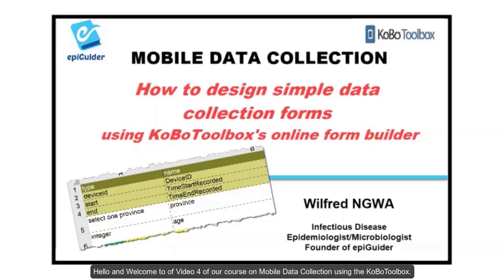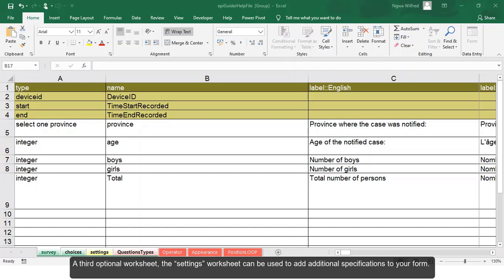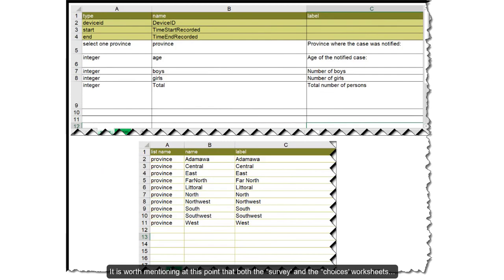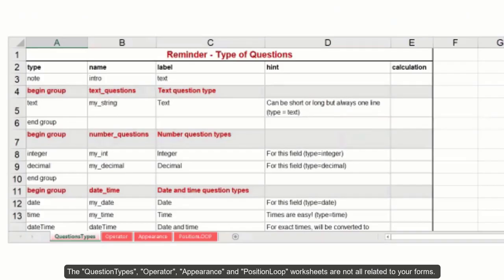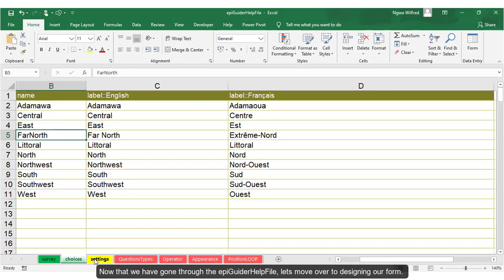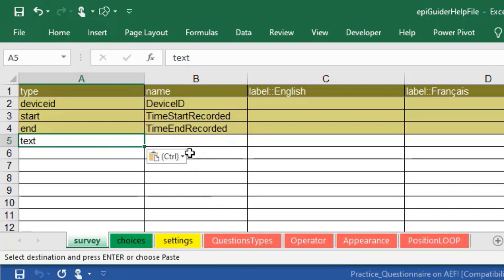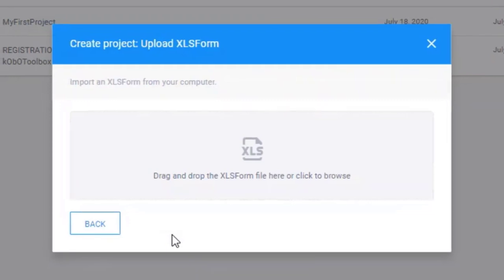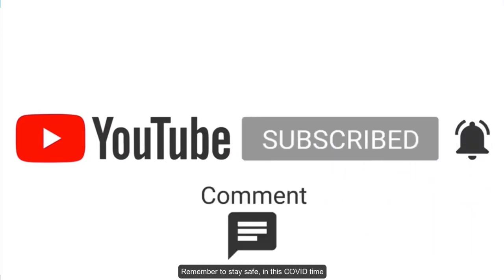Video 4 How to design advanced forms using the KoBoToolbox XLS Form builder PRT 1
Hello and Welcome to Video 4 of our course on Mobile Data Collection using the KoBoToolbox, entitled, “How to design advanced forms using the KoBoToolbox XLS Form builder”. In this video, I explained what an XLSForm is. I also described the format of an XLSForm, making use of an easy to use prepared template (the epiGuiderHelpFile. I introduced the designing of questions using the XLSForm, which covered how to introduced multiple languages to your form.